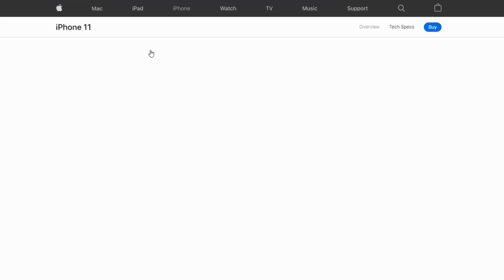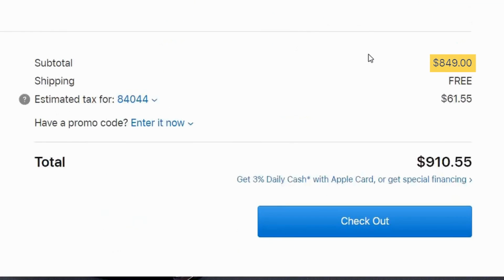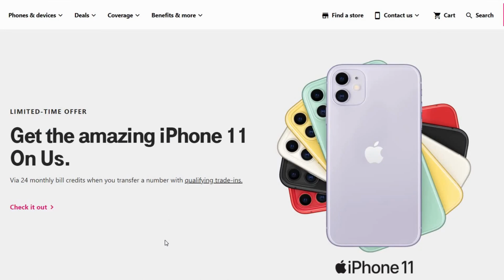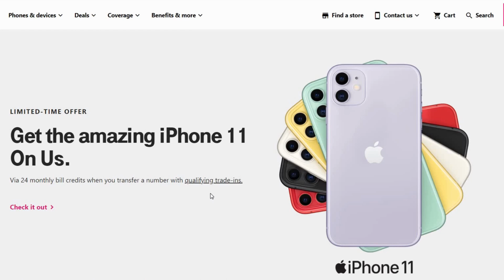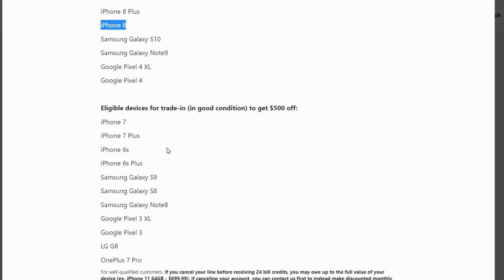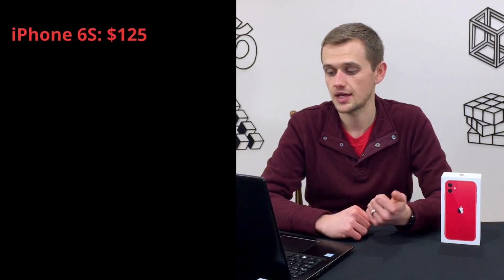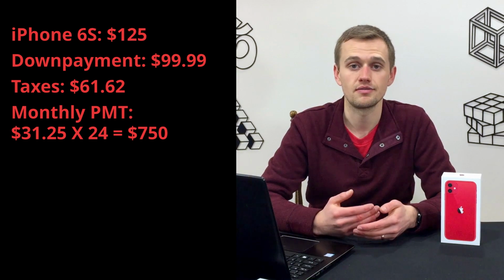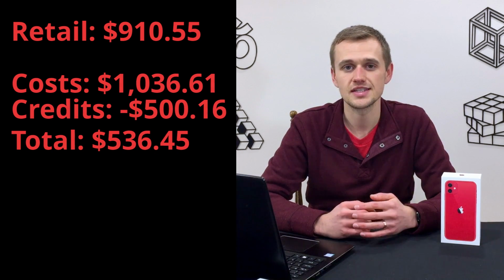How I Saved Over $375 on a New iPhone 11!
In this video I discuss how I got a brand new iPhone 11 for over $375 off retail value. I did this by taking advantage of T-Mobile's "transfer a line and get a free iPhone deal". Full details on the deal and how I took advantage of it are in the vdeo!

📈 FREE STOCKS 📈
• Webull - Two Free Stocks (1 on account opening - $2.50 to $250, 1 for depositing any amount $12 to $1400)

• Uber Eats - $7 off your first order. Code: eats-bradenl178ue

• Bendy Tripod
• Lav Mic
• Lav Mic Adapter
• Shotgun Mic
• Shotgun Mic Adapter
• External Hard Drive
• Hard Drive Case
• Favorite Flash Drive
• Portable Charger